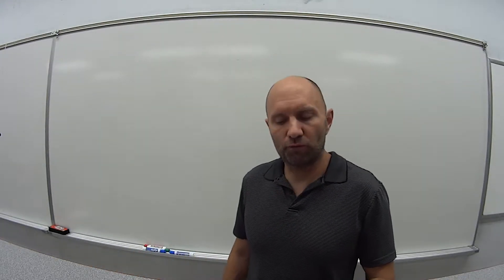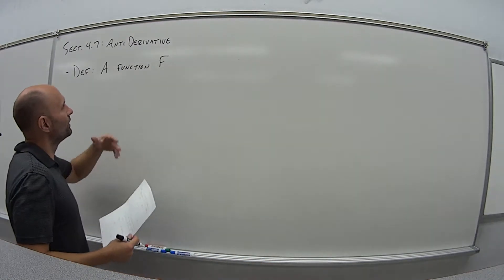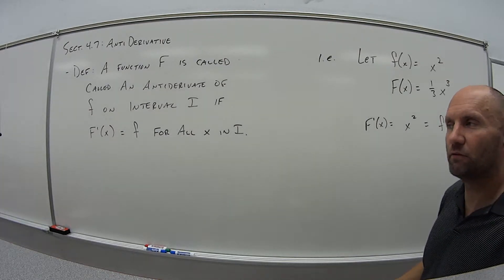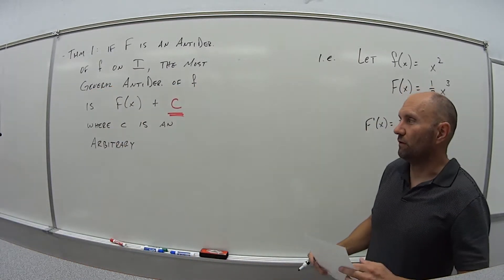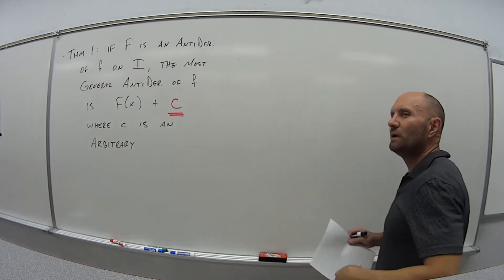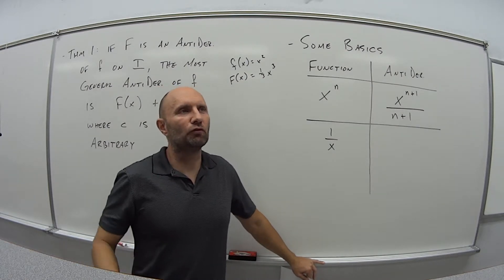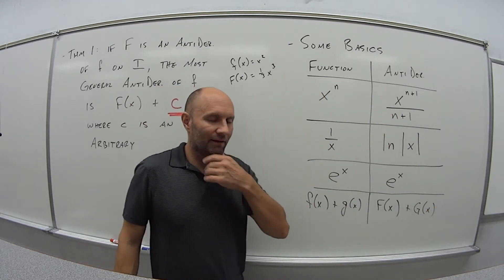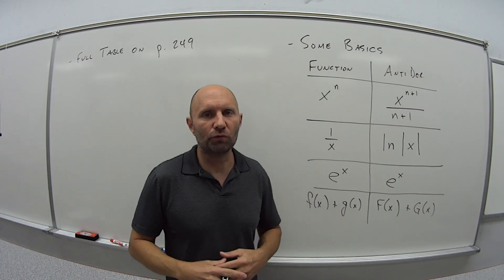181 Section 4.7 Video 1 of 2